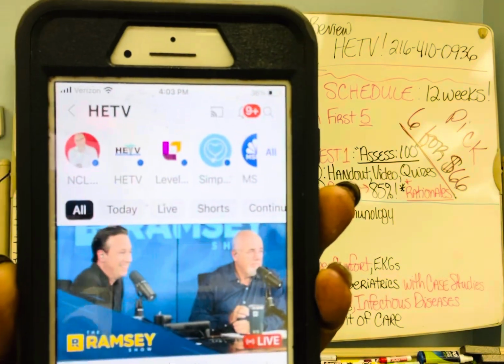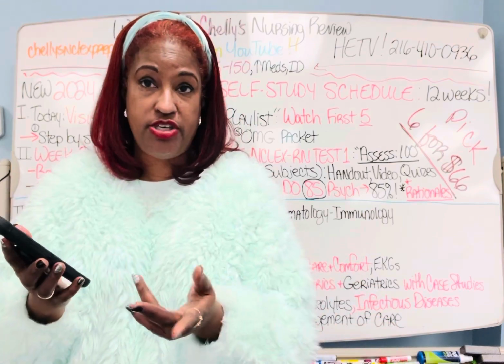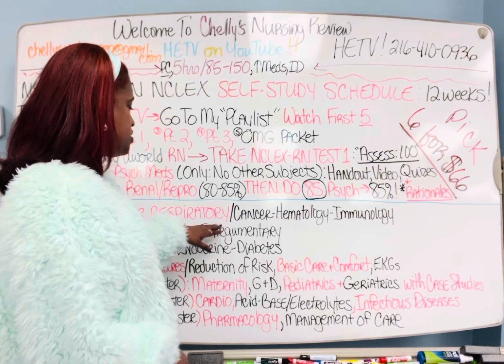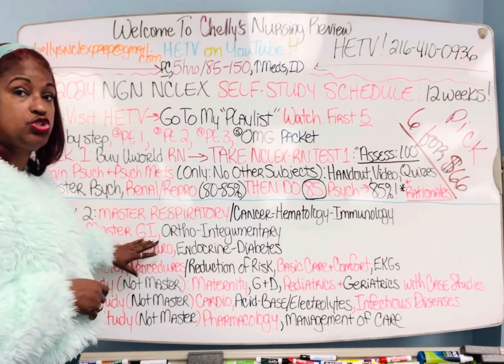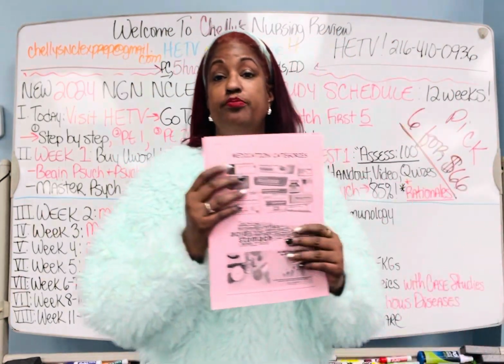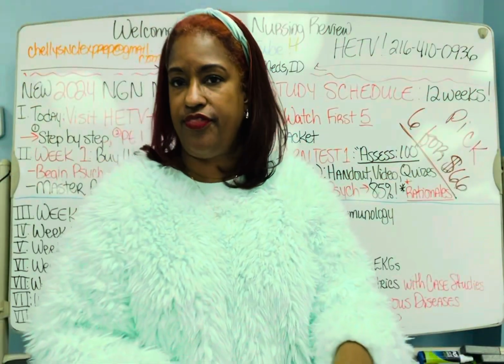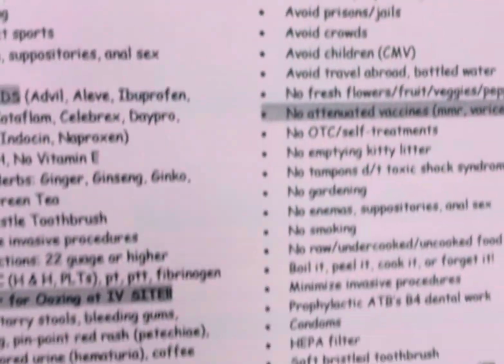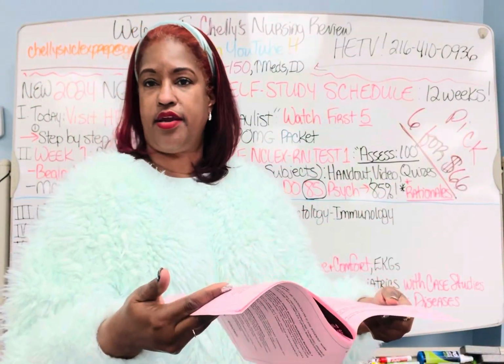12 WK SELF-STUDY NGN NCLEX SCHEDULE PLAN FOR NEW GRADS OR “LOW RISK” REPEAT TEST TAKERS, ALSO IN OMG